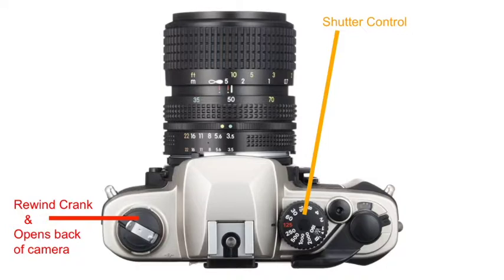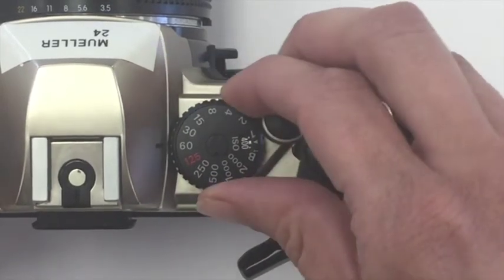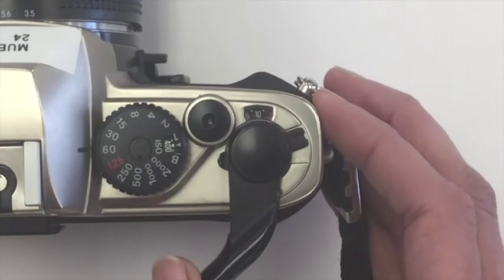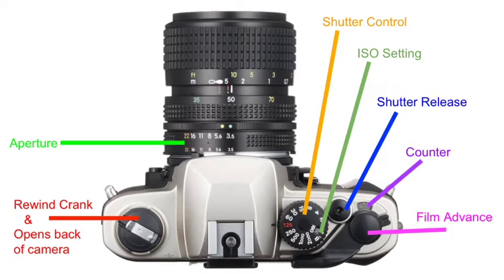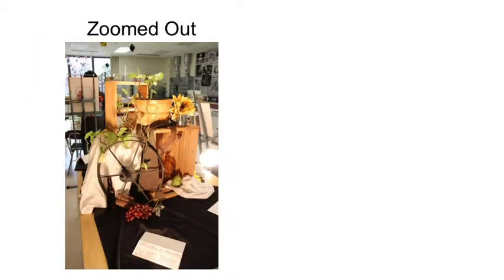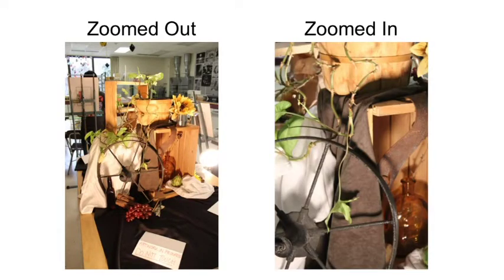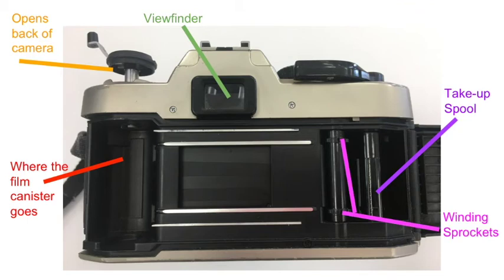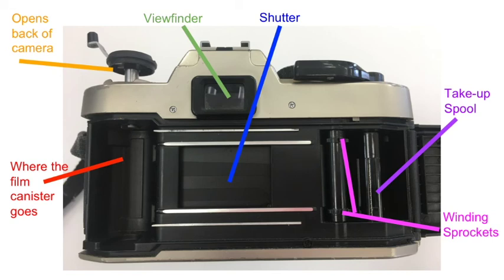Nikon FM10 Film Camera